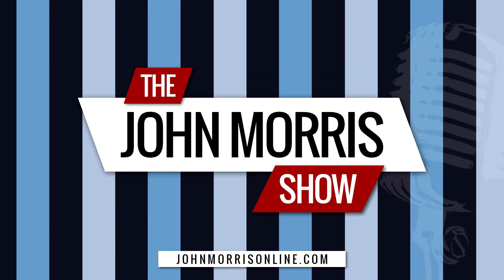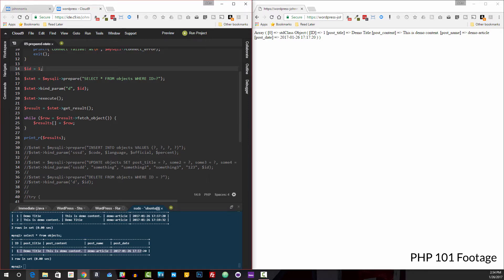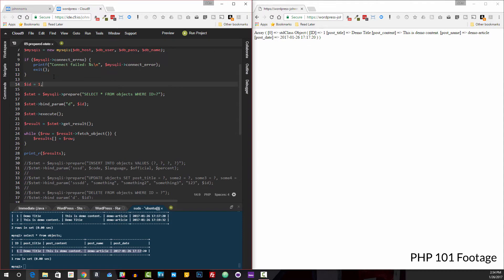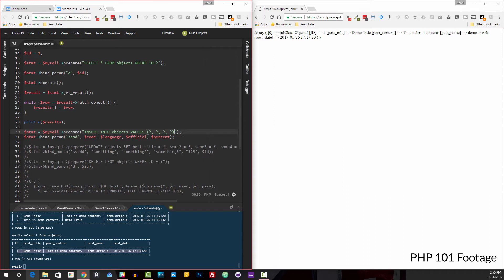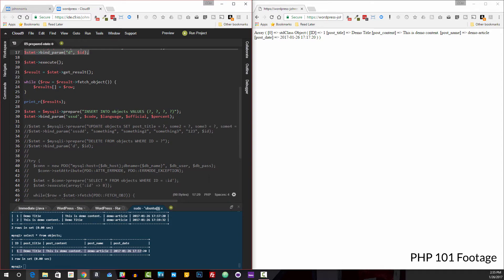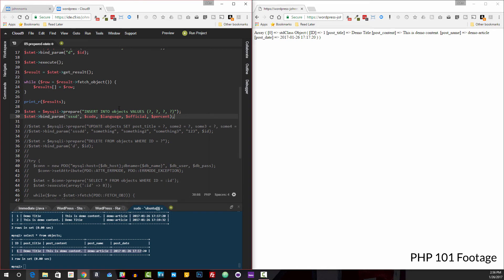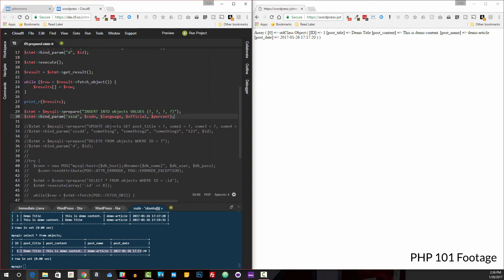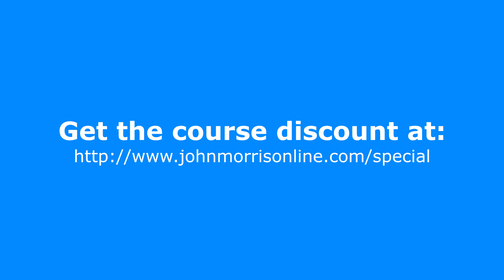The curse of every coder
It's happened to you. Wouldn't it be nice to have this around to help? Here's the discount link mentioned